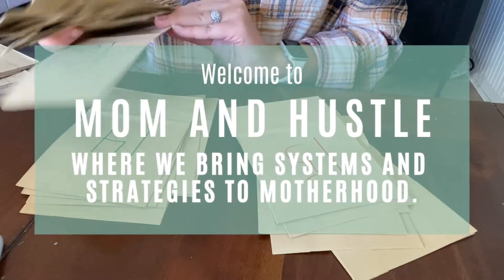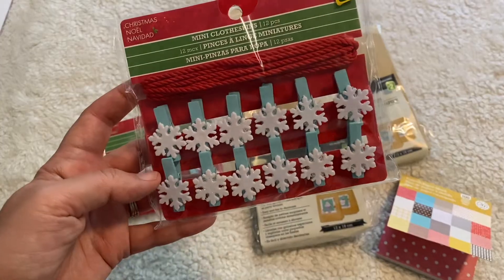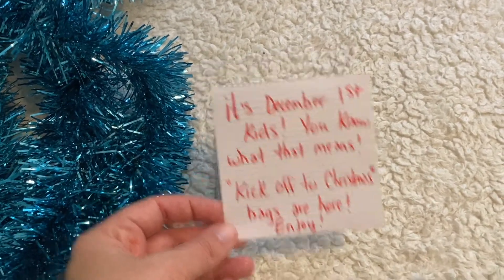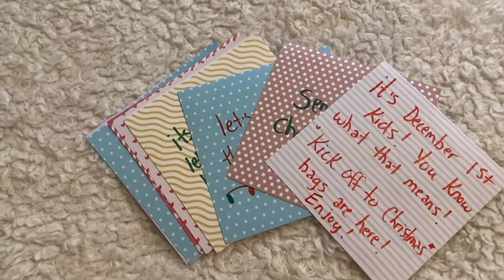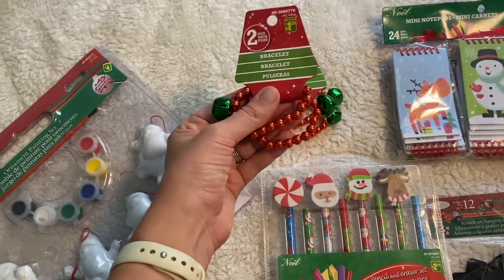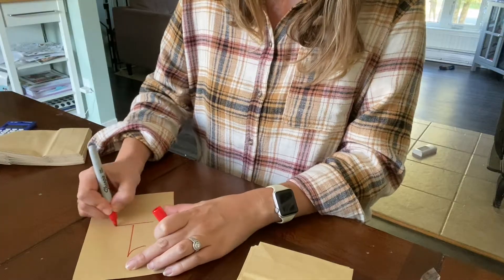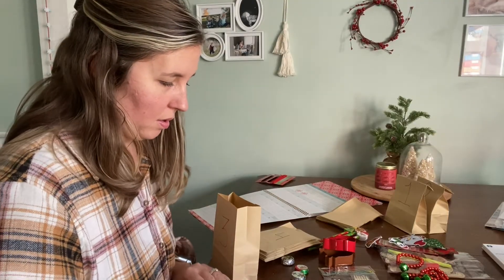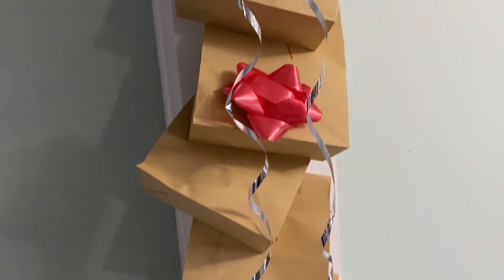DIY ADVENT CALENDAR 2024 | KIDS ADVENT CALENDAR | HOW TO MAKE AN ADVENT CALENDAR | CHRISTMAS DIY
In this weeks video I am sharing a DIY Advent Calendar idea for kids! I have been doing this for my kids the last few years and it is my favourite Christmas DIY. It's simple and inexpensive and combines dollar store trinkets and holiday experiences.

CHECK OUT THE DESCRIPTION BOX FOR ALL THE DEETS!

Hello hello friends! Welcome to Mom and Hustle. I’m Melissa, a Canadian mama to three kiddos who loves family, the holidays, being creative, online business and helping moms become the CEO of their homes and lives. I’m passionate about helping moms ditch the negative and overwhelming narrative of motherhood. This channel with provide helpful content to do just that, as well as family lifestyle videos and cleaning motivation!